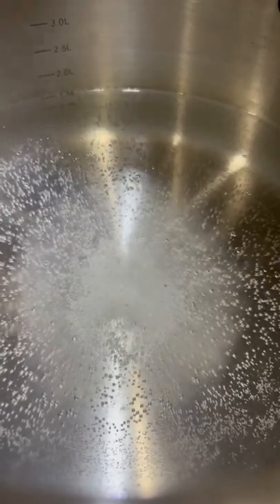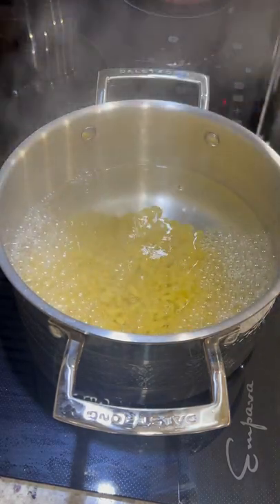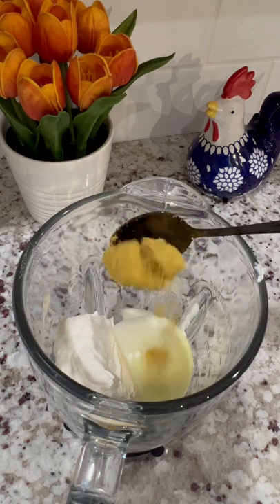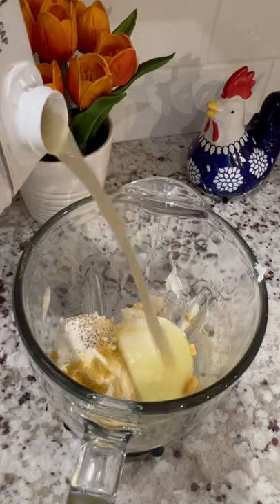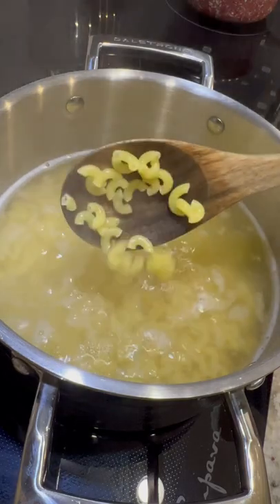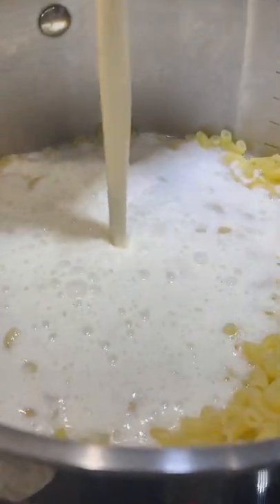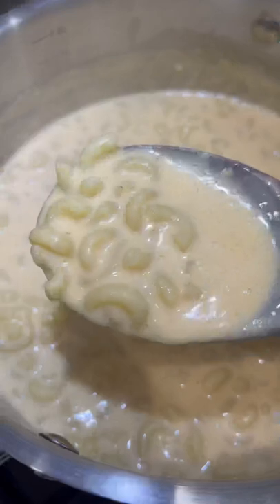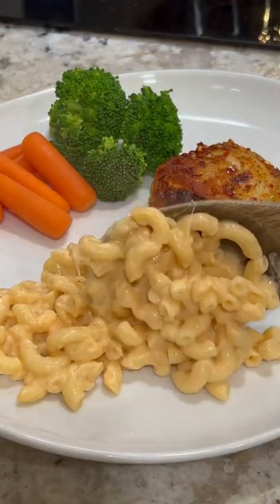Salty’s Cream Cheese Mac & Cheese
Prepare this tasty Mac & Cheese recipe with cream cheese! So easy and so creamy!

Ingredients:
16oz Elbow Macaroni
8oz Cream Cheese, 1/4 Onion, 1 Garlic Clove , 1/2 Tsp Black Pepper, 1 Tsp Salt or Chicken Bouillon, 1 Tsp Ground Mustard , 2 Tbsp Butter, 1-1/2 - 2 Cups Cheddar Cheese, 2 Cups of Chicken Broth, Queso Cotija

Looking for more soup recipes? Here is a few more to enjoy!